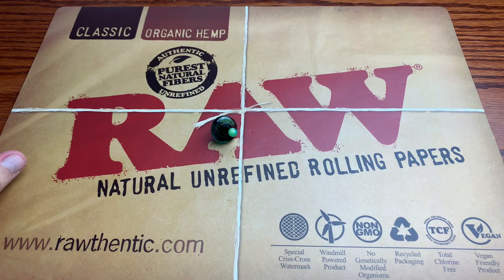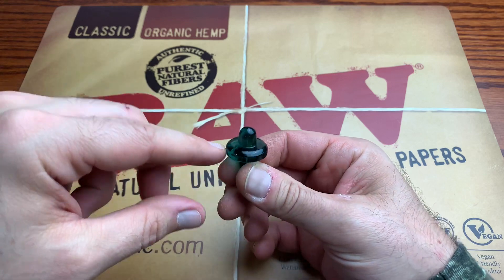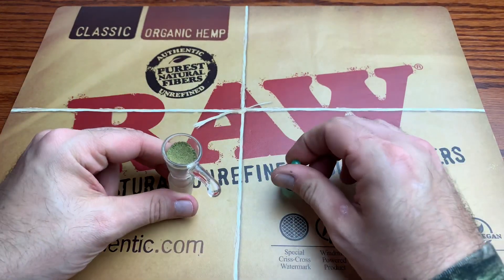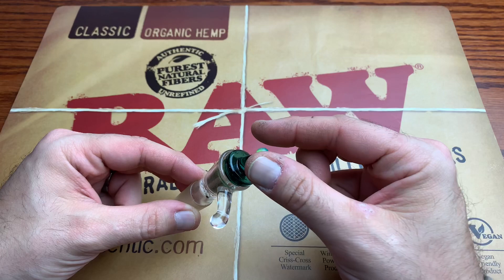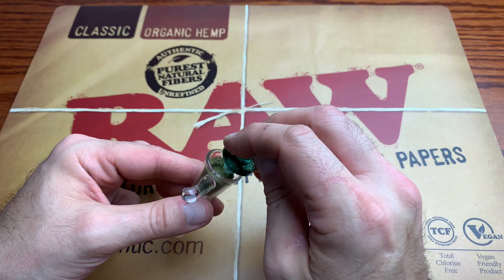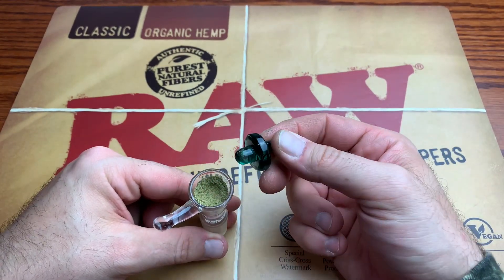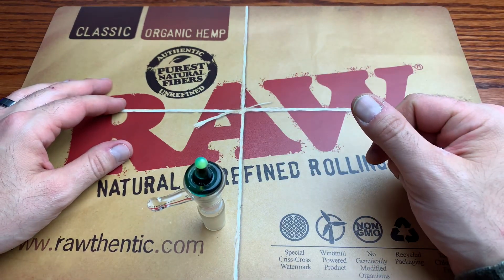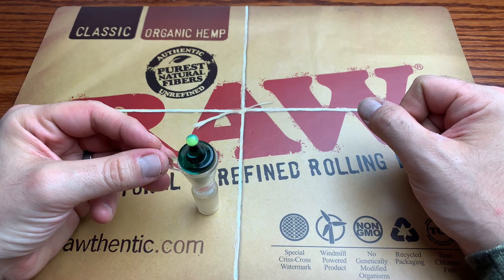4K THE HASH HAT UPDATE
SUNDAY GAMEPLAY STREAM
MONDAY ROLLING PAPER / TOBACCIANIA
TUESDAY TCG TUESDAY
WEDNESDAY BOARD GAME / PARLOR GAMES
THURSDAY THIS WEEKS NOTEWORTHY PICK-UPS
FRIDAY VINTAGE ELECTRONICS / TOY REVIEW

BITCOIN - 3MNW1X44poL8PXQMhzdCWKKeNztLYGX2PH
ETHEREUM - 0x2fd075e89c413a6Ceb91058c086C9F78ab2efB12
LITECOIN - MBChnDz8LE217FbbqNCiGmx6ze91dL5RAg